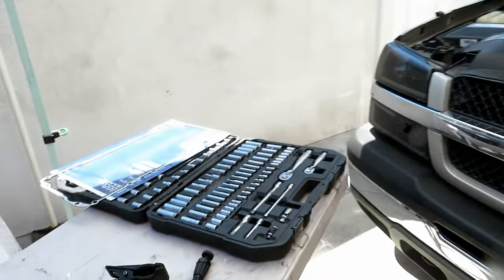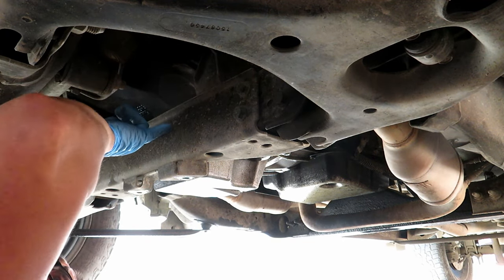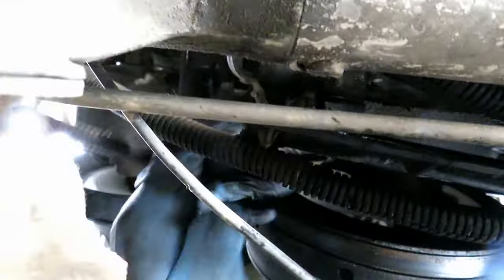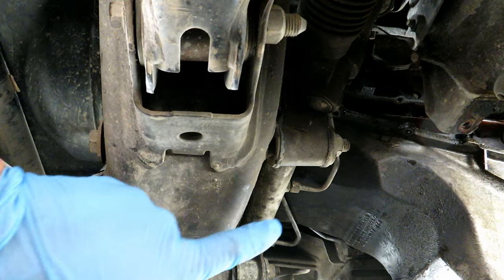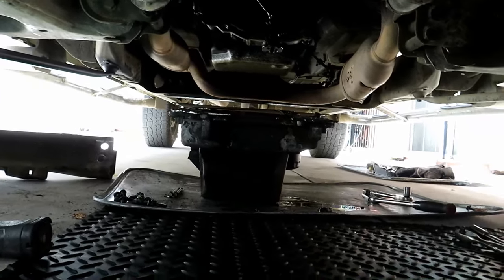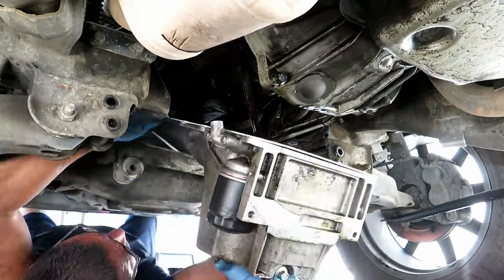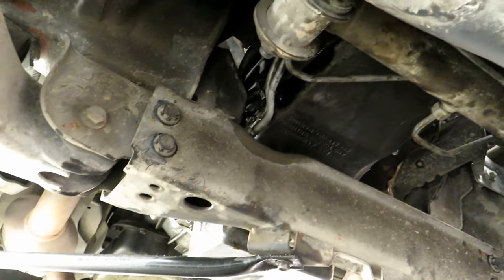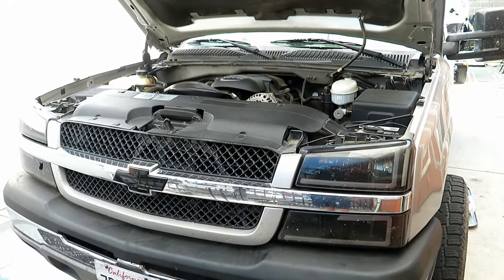Chevy Silverado 2WD - Oil Pan Gasket Replacement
Please use the following video for adding gasket maker to the front and rear covers to block section.

8:50 of